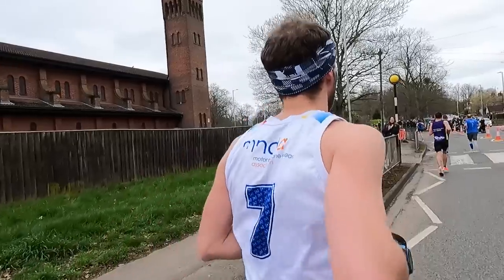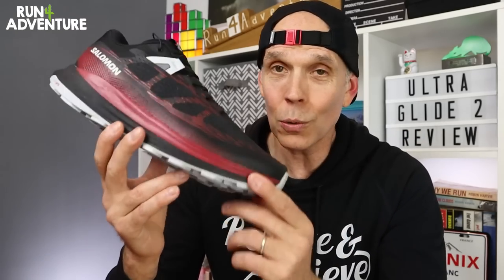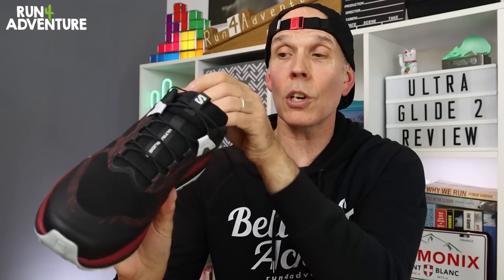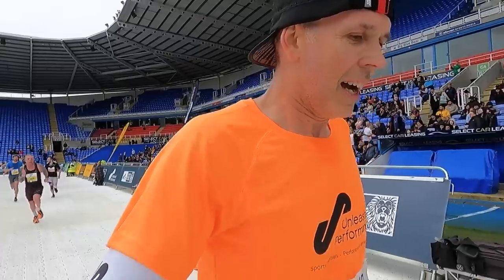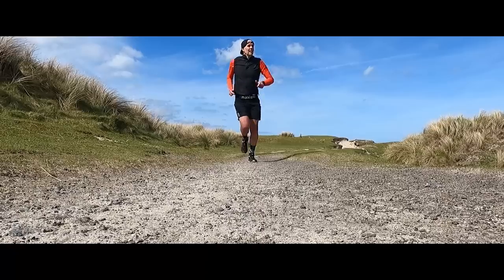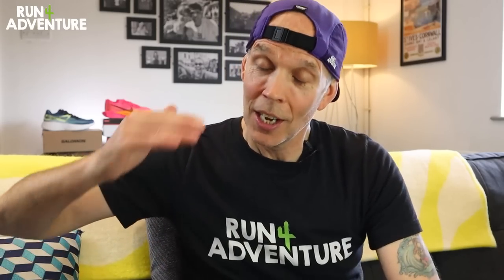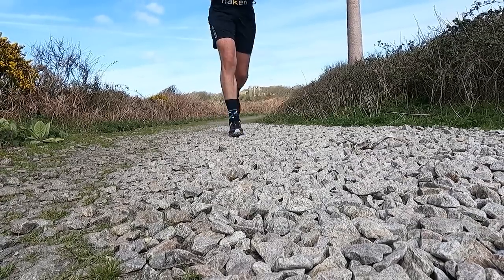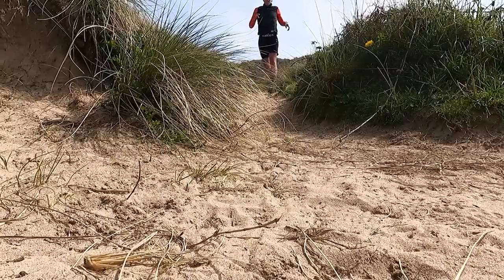SALOMON ULTRA GLIDE 2 First Run & First Impressions | Better than the first one? | Run4Adventure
SALOMON ULTRA GLIDE 2 first run and first impressions review. The new Salomon Ultra Glide 2 trail running shoe was one of the updates in 2023 I was looking forward to testing out. I was a big fan of the original version and I really think that shoe helped to put Salomon back on the trail running map. The fit was great on my foot shape and I enjoyed the level of cushioning in the midsole. However, there were a few things I thought could be improved, one of them being the poorly placed lace pocket on my the tongue! Let's see what changes have been made.

0:00 Intro
1:50 Facts & Figures
4:40 Test Run
9:37 How did the shoes perform

Camera gear used by Run4Adventure:

CAMERAS

ACCESSORIES

AUDIO